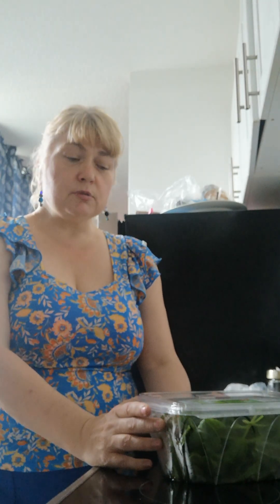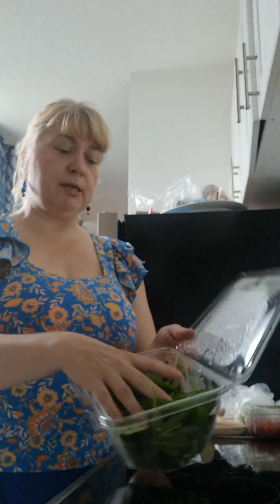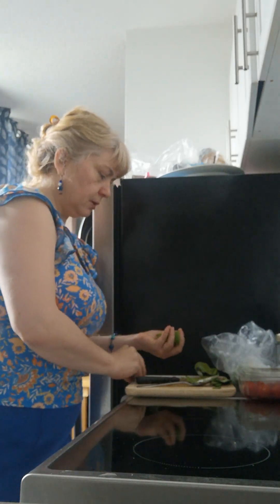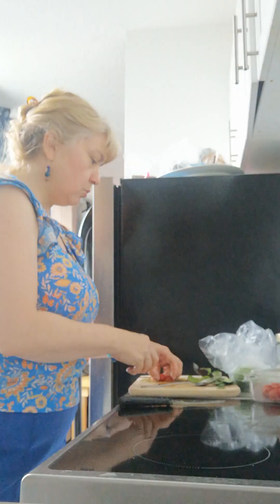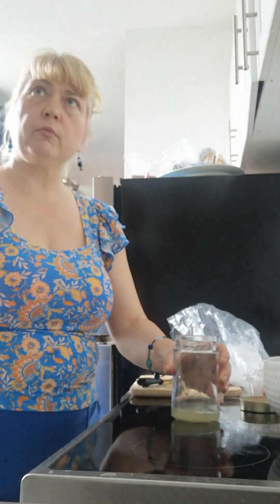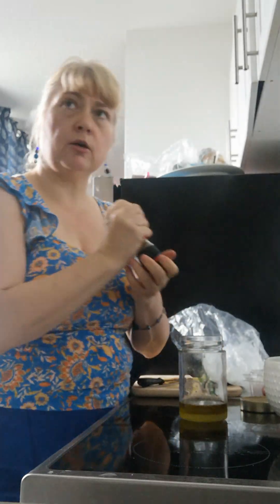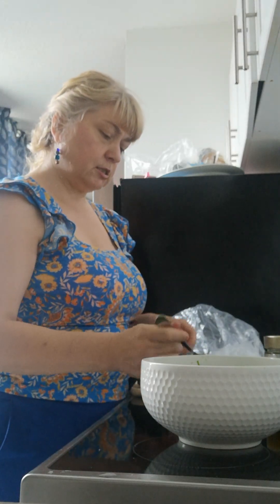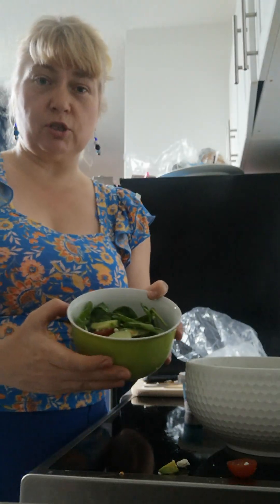Food for thought: Making a simple healthy Lunch for optimal health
Clearly I am no chef nor am I a nutritionist, but I feel that it is important to eat healthy for the best fitness results.
    In this video I will combine a few healthy vegetables that are often in my fridge for a simple salad that is tasty and nutritious.  I hope you will enjoy this video and that it will inspire you to make something healthy for lunch or dinner